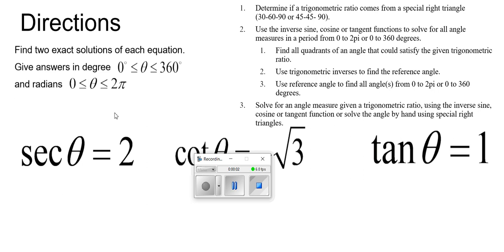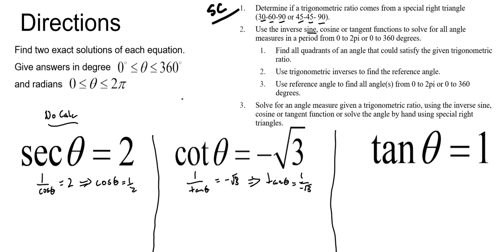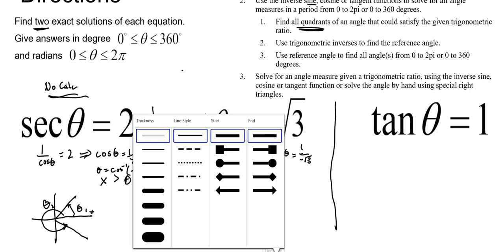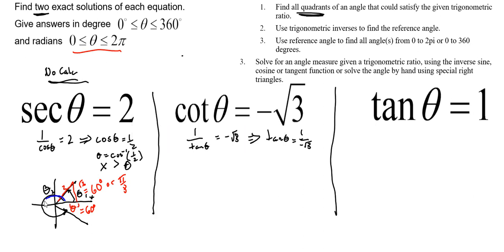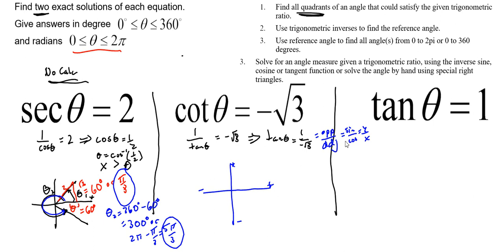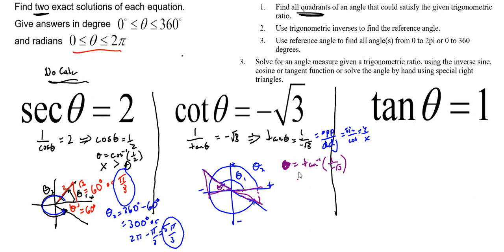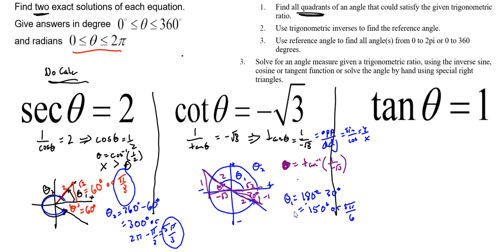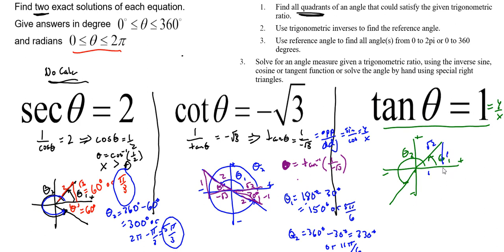9.4 Finding Two Exact Angles (Without a Calculator)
The video breaks down the steps on how to determine the two exact solutions of an angle given a trigonometric ratio. The angles are between 0 and 340 degrees or 0 to 2pi.